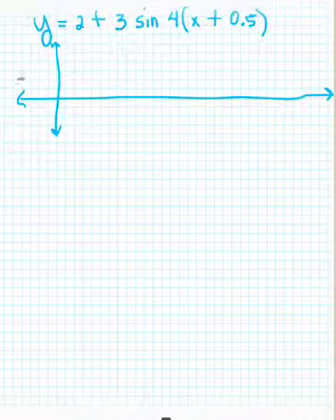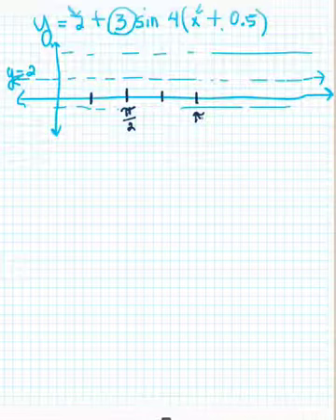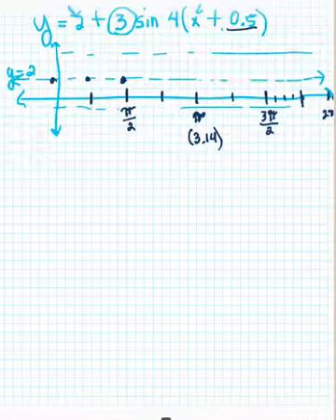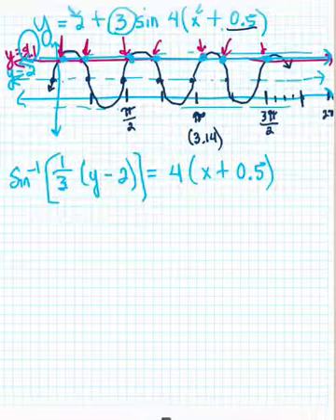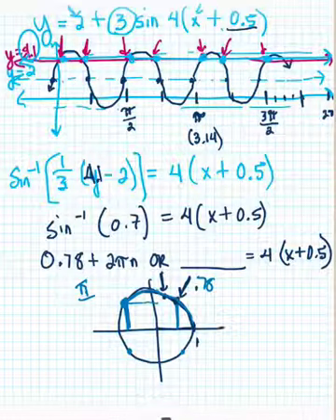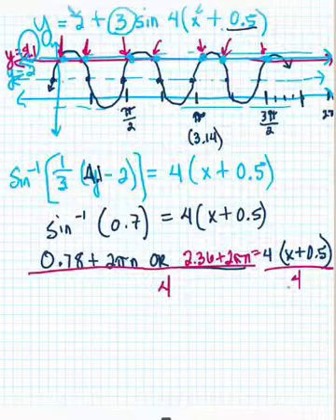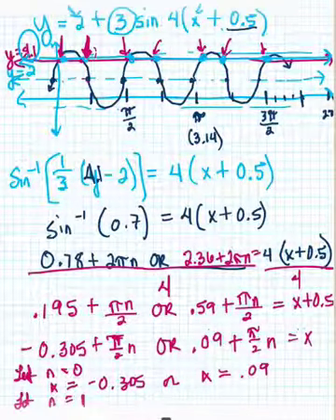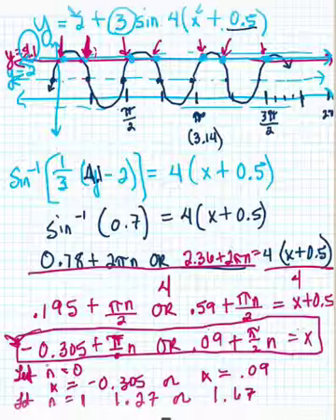Section 13 10 Example 2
Again, finding the value of x, when the wave is a certain height, "y".